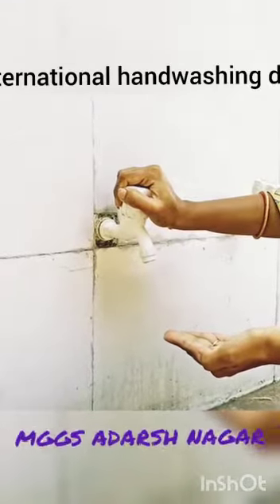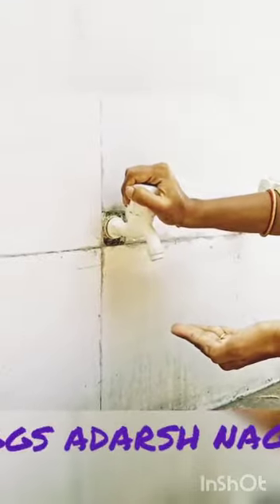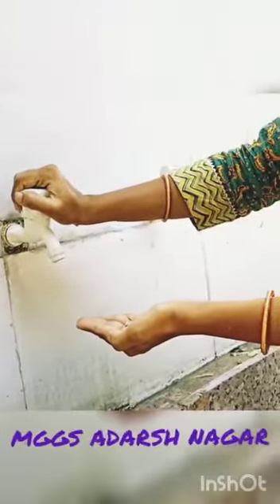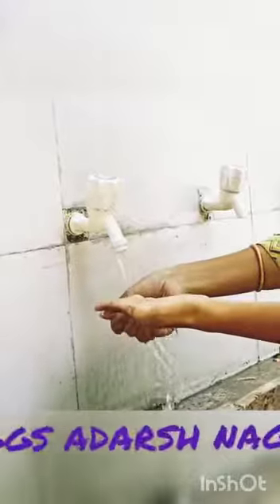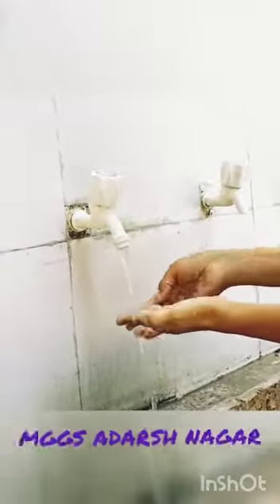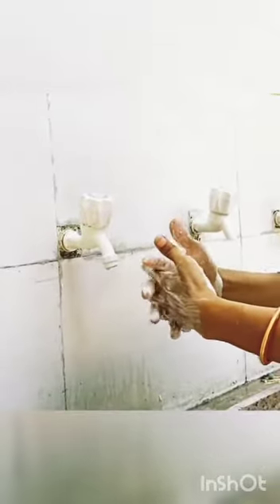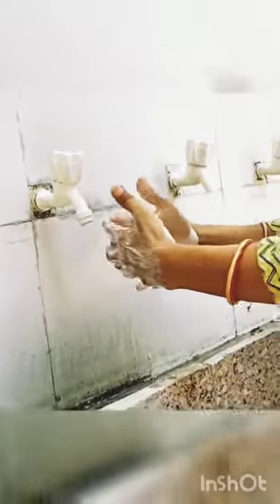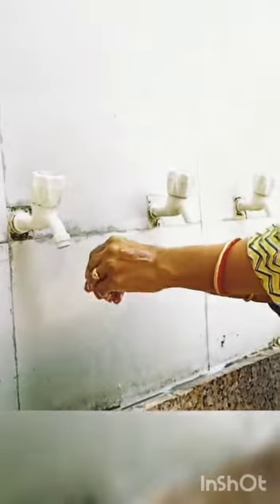Global handwashing Day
Video from MGGS Adarsh Nagar